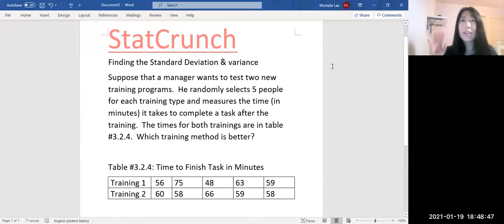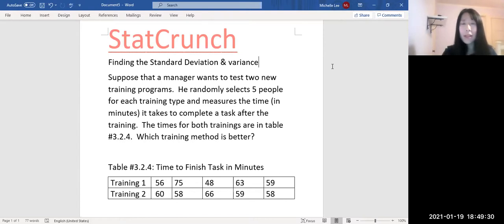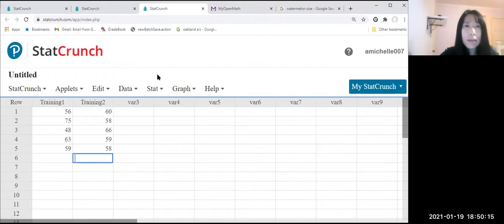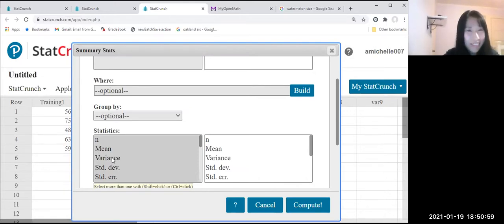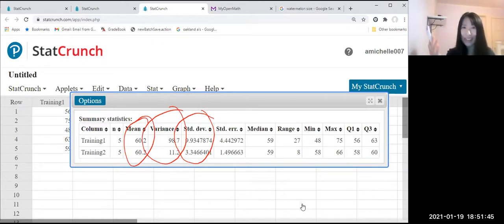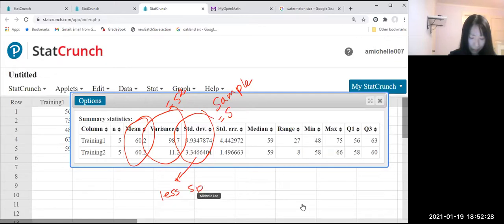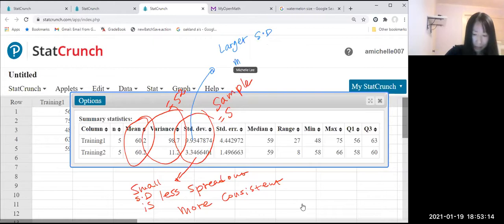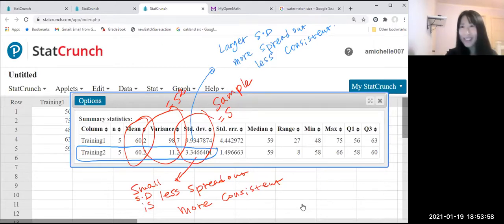StatCrunch: Sample Standard Deviation & Variance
How to find sample standard deviation & variance